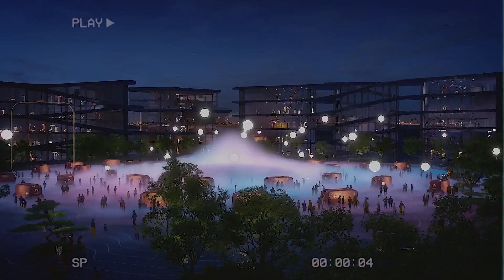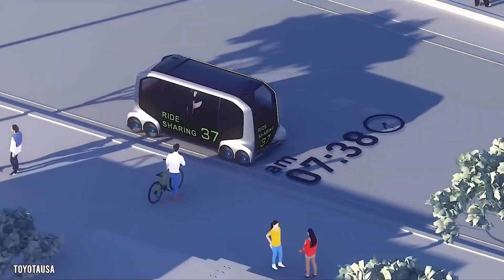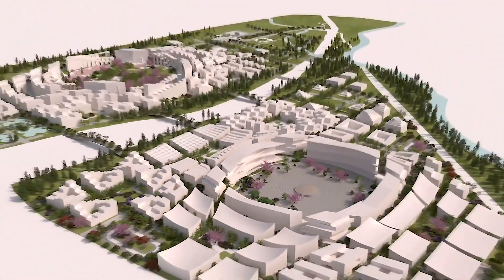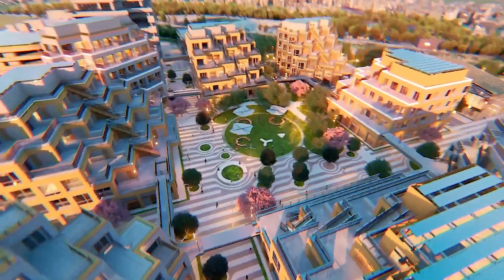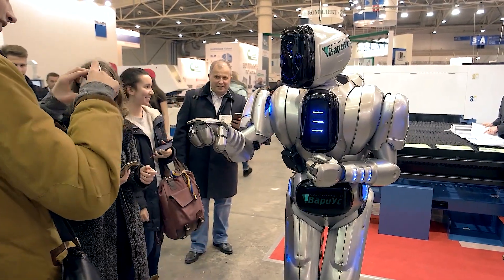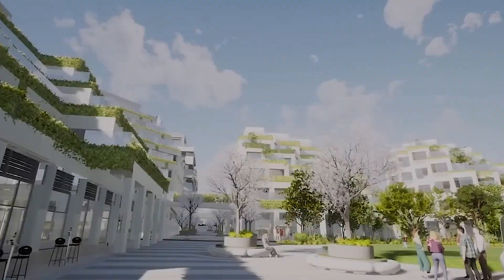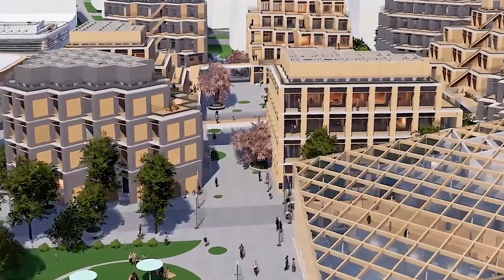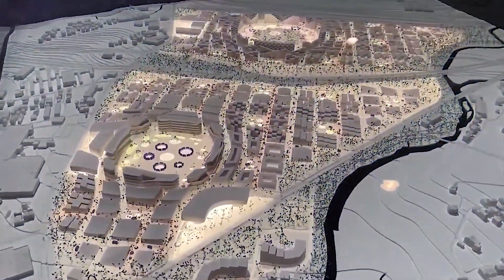Woven City Toyotas A City in Japan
Imagine a city where innovation and nature go hand in hand! Welcome to Woven City, Toyota's transformative vision in Japan, with an estimated cost of $10 billion. 🌿🚀 Located 62 miles from Tokyo near Mount Fuji, this 175-acre city is designed by renowned architect Bjarke Ingels and built on the former Higashi Fuji manufacturing plant. 🏙️ Woven City emphasizes human-centered living, acting as a laboratory for testing new technologies and constantly evolving based on resident feedback. 🧑‍🔬 Construction began in February 2021, with completion expected by 2026. 🏗️ When it opens, the city will initially host 360 residents, including inventors, senior citizens, and families, eventually expanding to around 2000. 👨‍👩‍👧‍👦 The city features a checkerboard street design with zones for autonomous vehicles, pedestrians, and nature walks, promoting both connectivity and harmony with nature. 🚶‍♂️🚗 Sustainability is a core focus, with green spaces, carbon-neutral smart homes, solar panels, and advanced AI-powered robots enhancing daily life. 🌱🤖 An underground infrastructure supports hydrogen power systems, stormwater filtration, and the Matternet transport system. Woven City serves as a real-world lab, where sensors gather data to refine AI and smart systems, benefiting urban environments globally. 🌏📊 The Central Plaza, a social hub, features autonomous vehicles transformed into shops and food stalls during events. 🚛🍔 What aspect of Woven City excites you the most? 🌟🔔